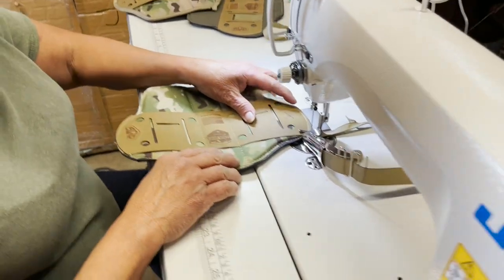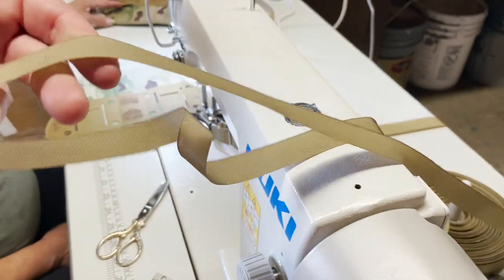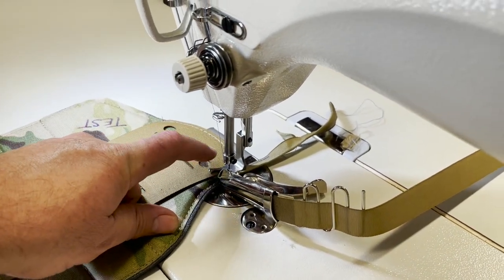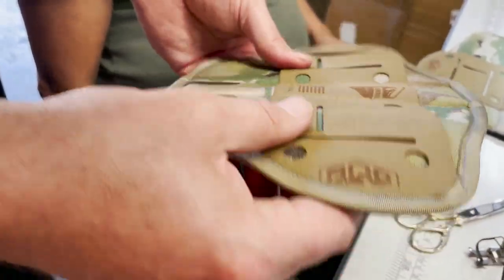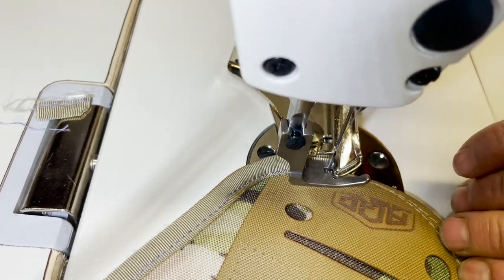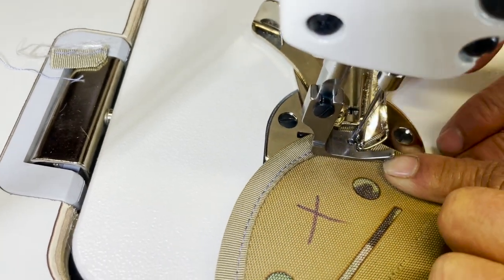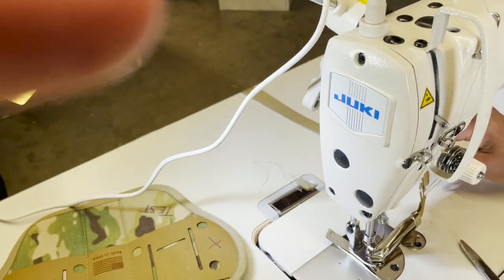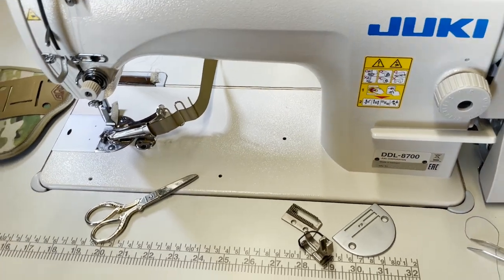Tutorial - Edge Binding with the S64 & Juki DDL-8700-H - Goldstartool.com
In today's video, David demonstrates how to use the S64 Raw Edge Binder Set with the Juki DDL-8700-H, showcasing the technique on an item for a customer.